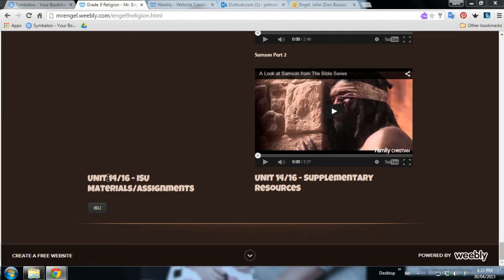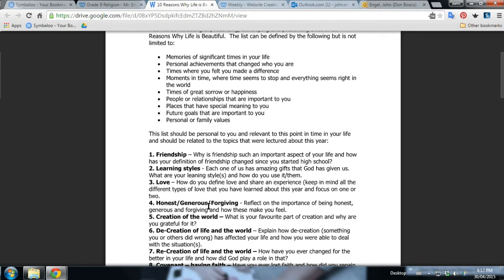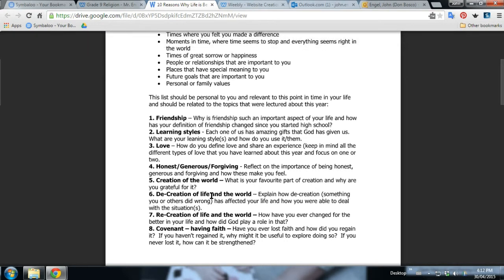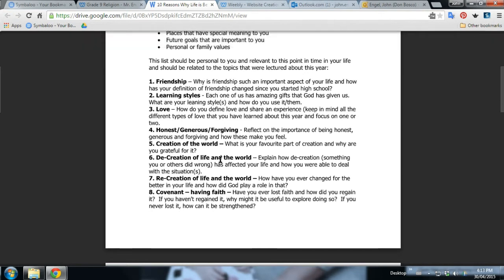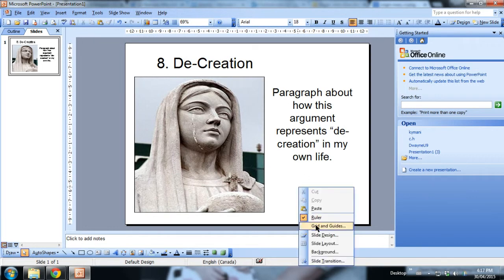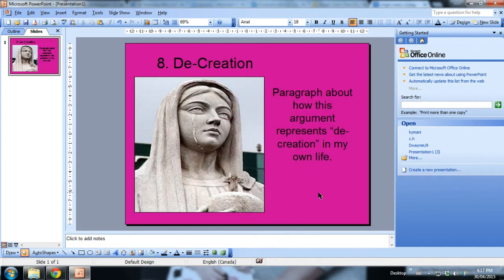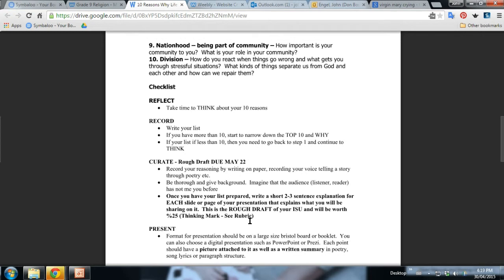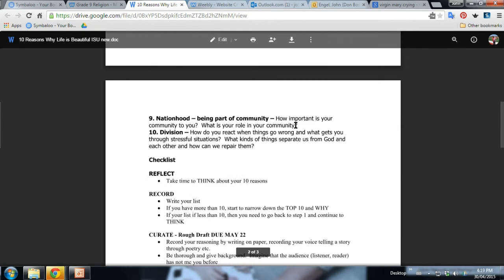Grade 9 Religion Unit 14/16 ISU